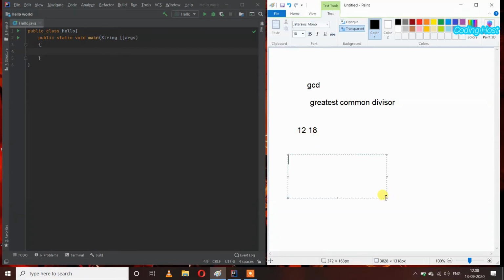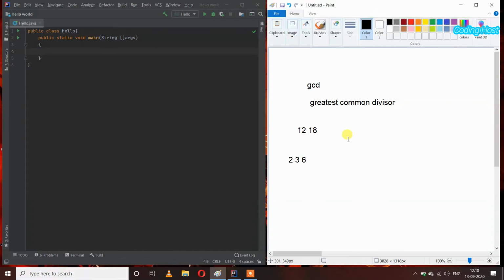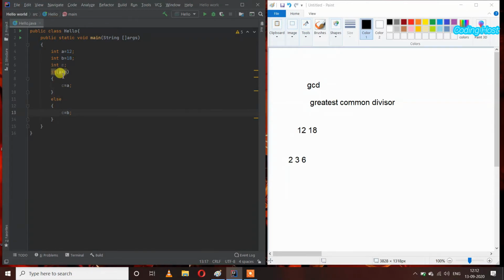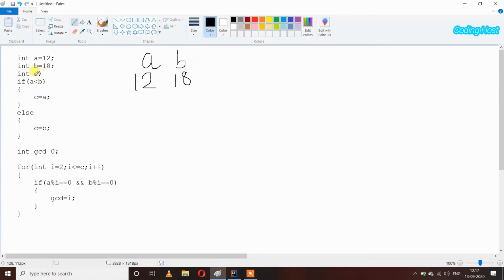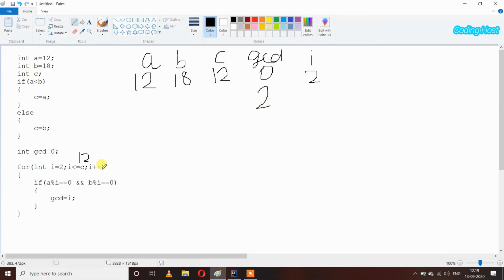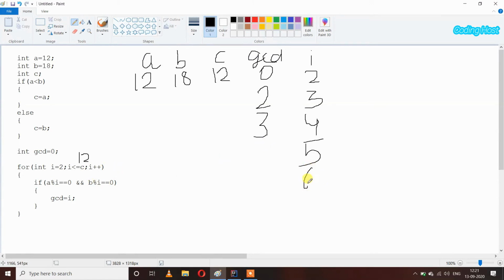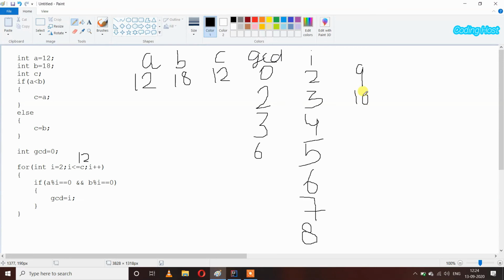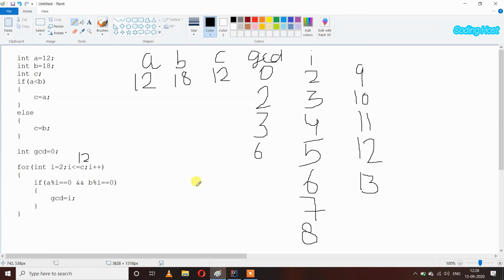Gcd of two numbers | Gcd of two numbers in java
In this video, I will show you a program to find Gcd of two numbers in java.